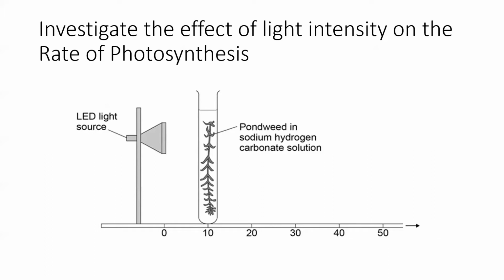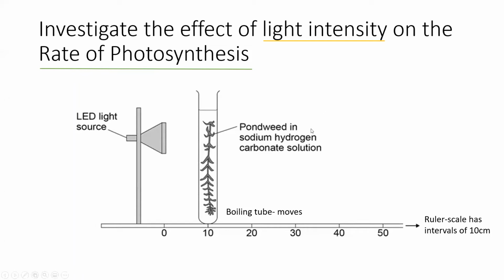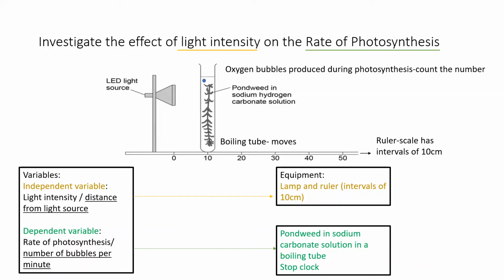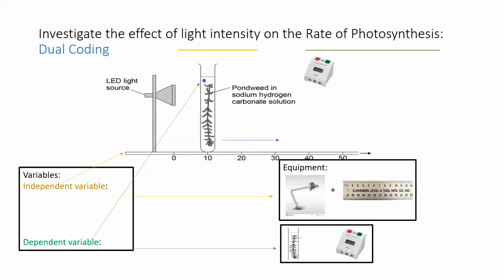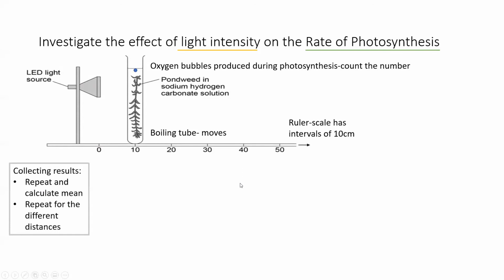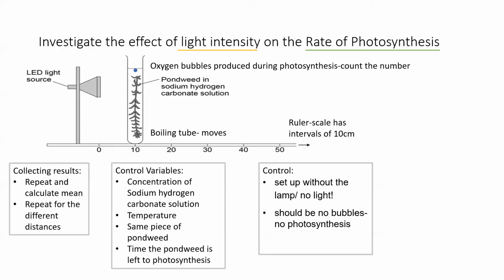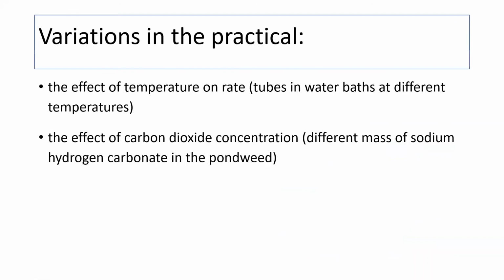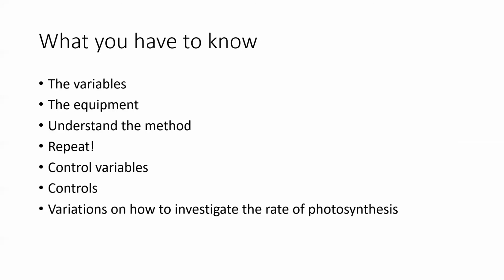B4 L4: Required Practical: Rate of photosynthesis (plan)